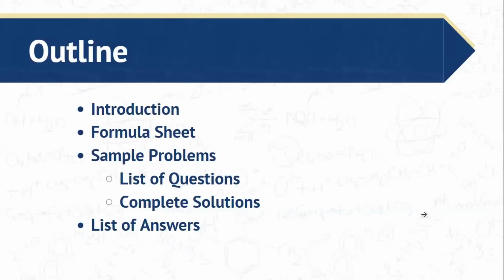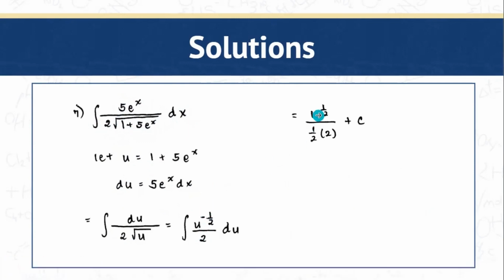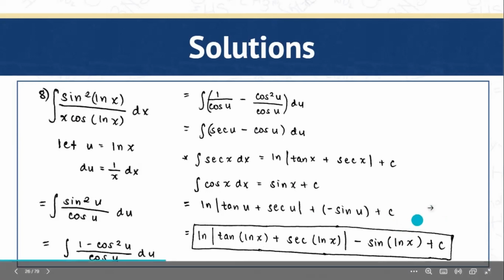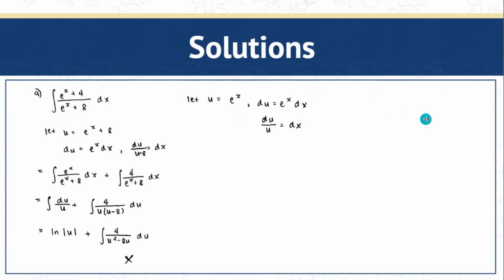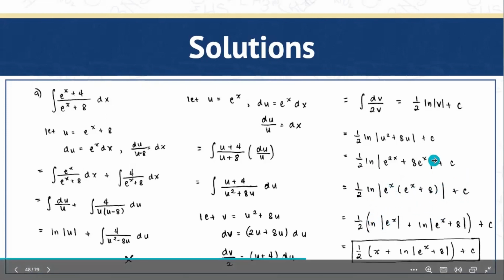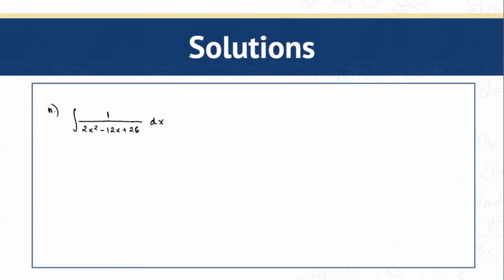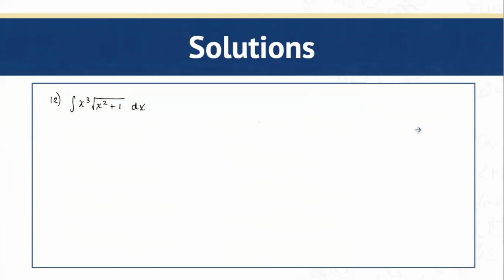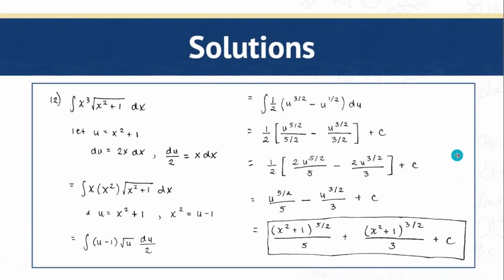U-Substitution Part 2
Discussion and sample problems on U-Substitution in Differential Calculus